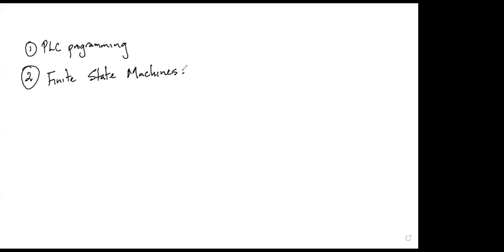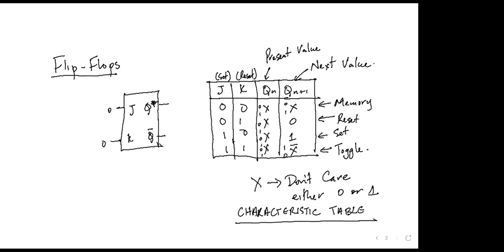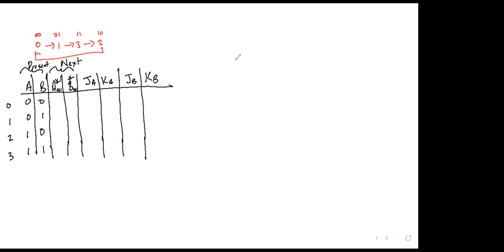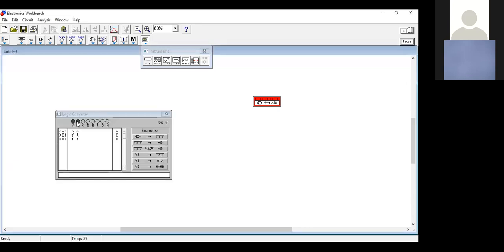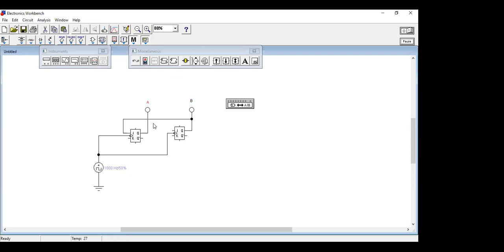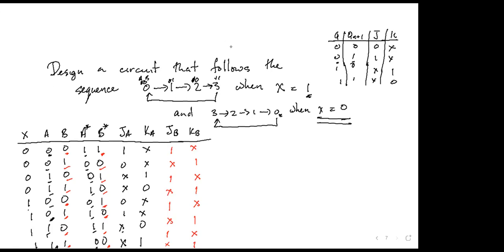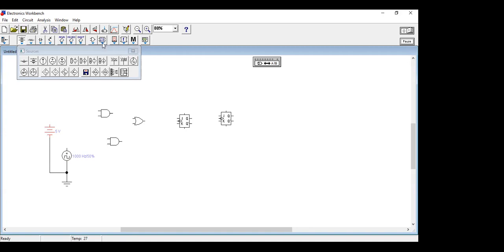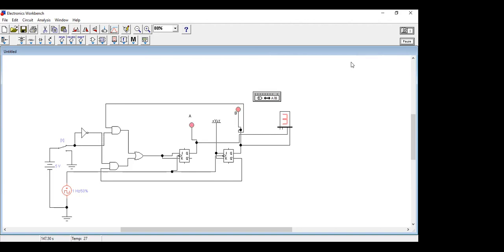Computer Based Control Systems (09/08/2021)